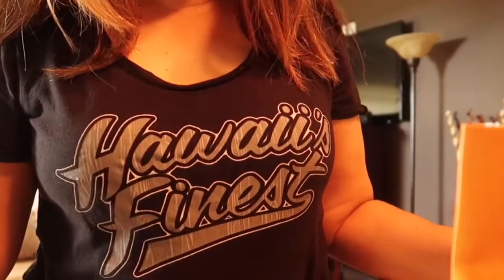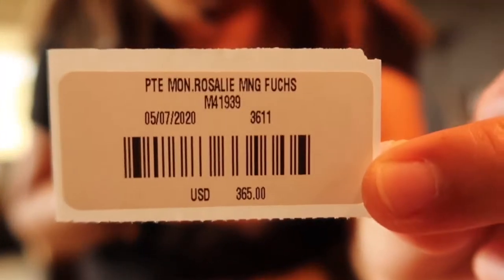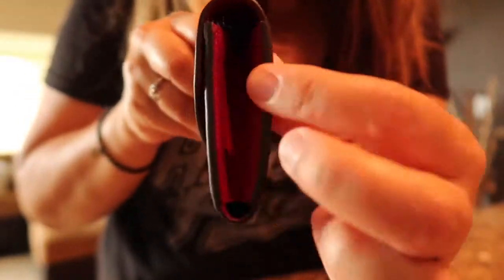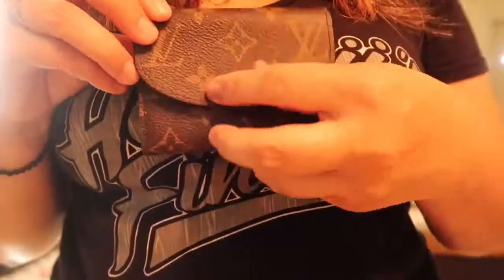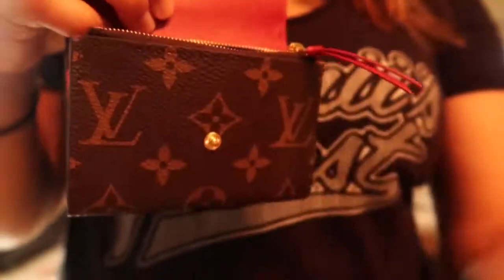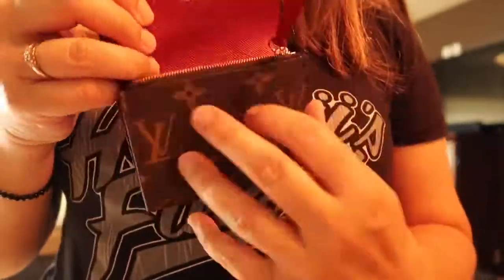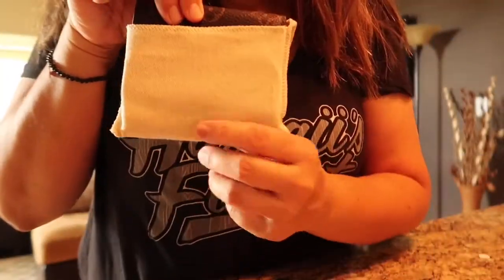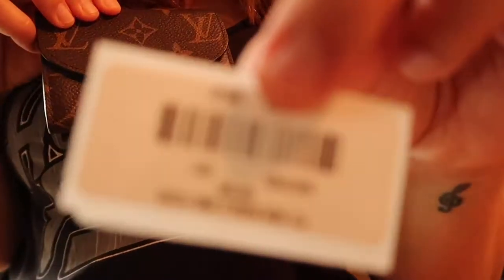Louis Vuitton Rosalie Coin Purse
Louis Vuitton Rosalie Coin Purse in Monogram (fuchsia pink)🤎💕

Detailed Features

4.33 x 3.15 x 0.98 inches
(Length x Height x Width)
Fuchsia Pink
Monogram coated canvas
Grained cowhide-leather trim
Grained cowhide-leather lining
Gold-color hardware
Press-stud closure
Gusseted compartment
Zipped coin pocket
Flat pocket
2 card slots
The tiny Rosalie coin purse in Monogram canvas is given a feminine feel by its colorful press-stud and grained-leather lining. For such a compact design, it is surprisingly spacious, containing a gusseted compartment, two card slots and a zipped coin pocket with a leather pull.